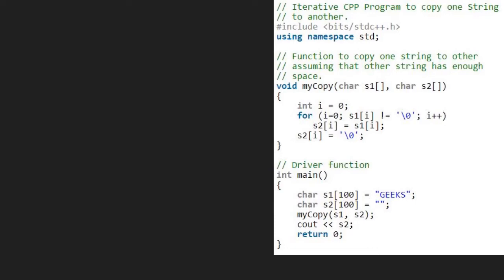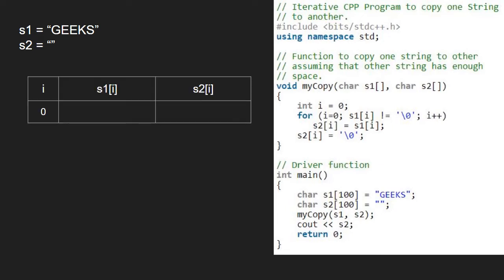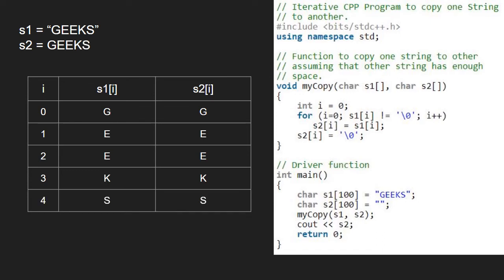Function to copy string - strcpy implementation | GeeksforGeeks